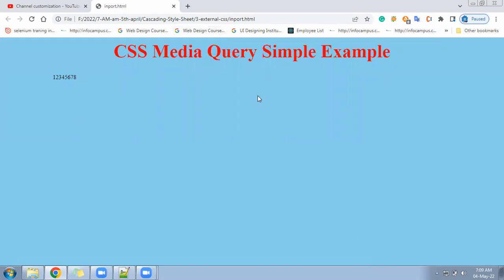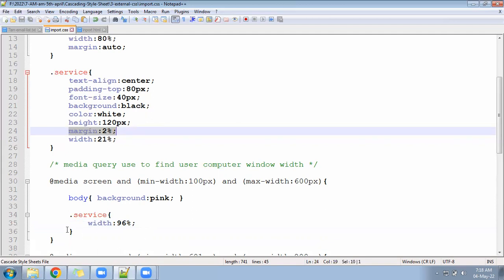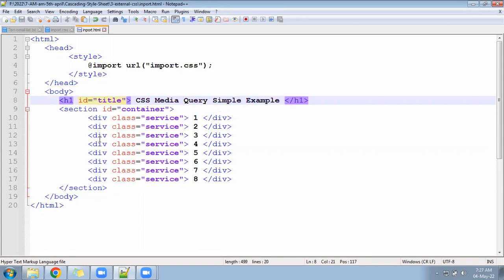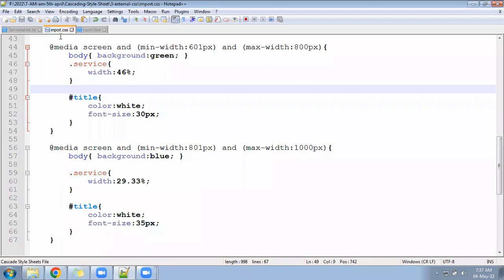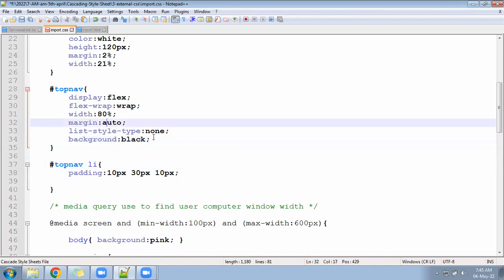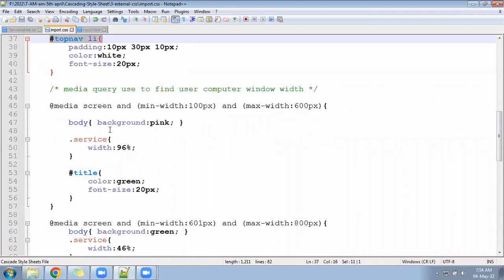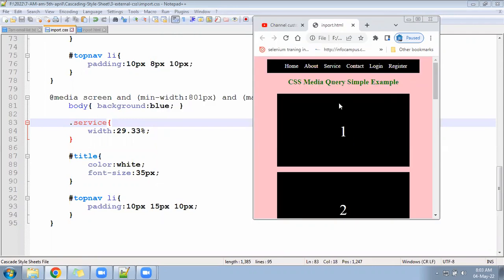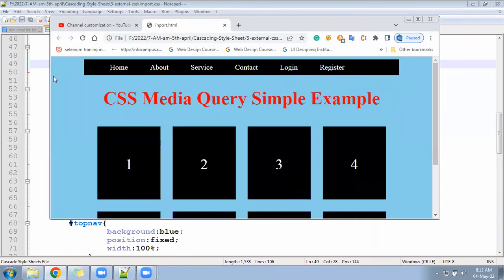CSS CLASS 10